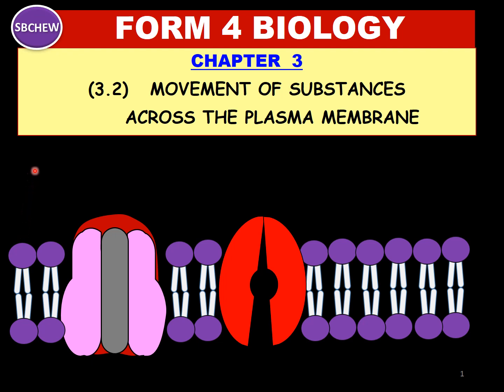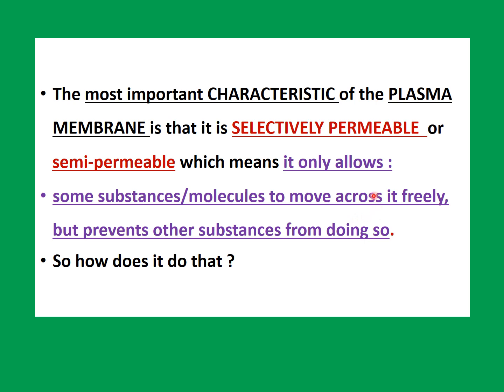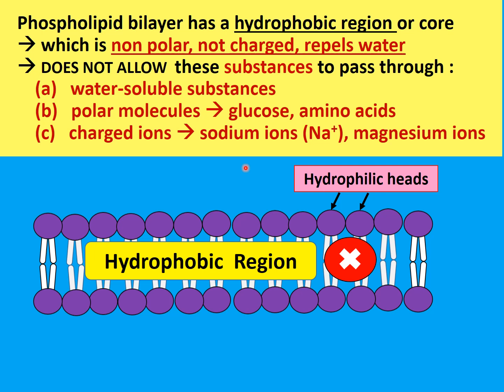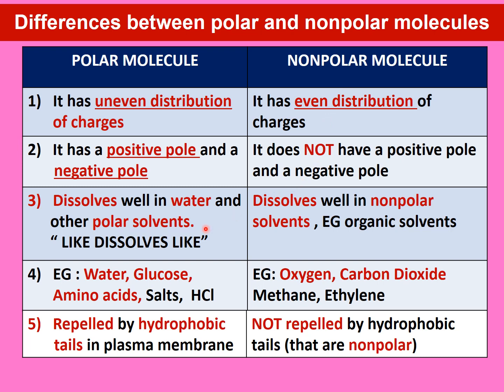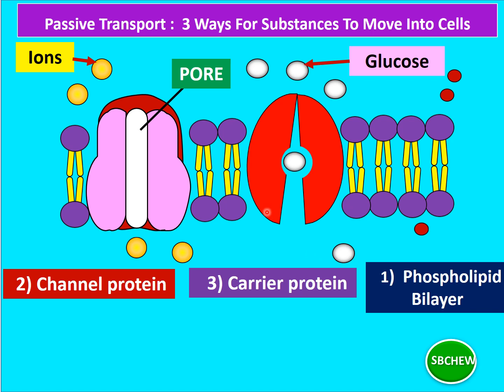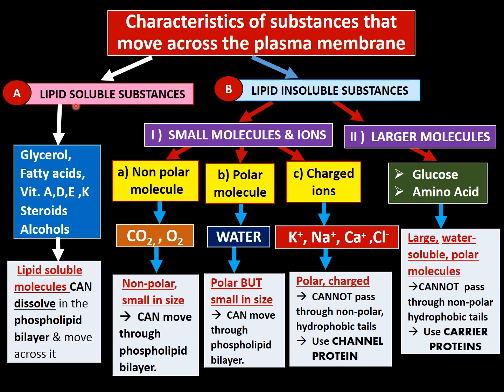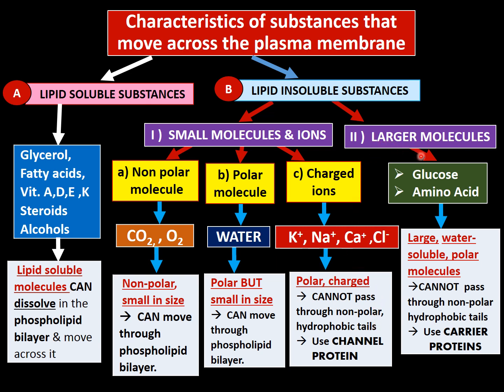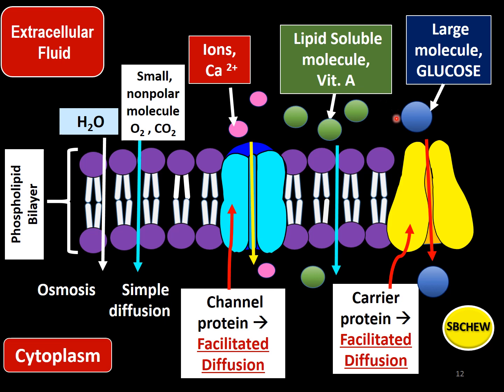(3.2) Characteristics Of Substances Moving Across Plasma Membrane (SPM Biology Form 4)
This video from the Form 4 Chapter 3 series explains how the plasma membrane functions as a selectively permeable membrane, regulating the types of substances that move across it (0:32 - 3:10).

Key Concepts Explained:
---   Plasma Membrane Structure:
The membrane is composed of a phospholipid bilayer with hydrophilic heads (attracted to water) and hydrophobic tails (repel water), creating a hydrophobic core (3:21 - 6:11).
---   Polar vs. Non-polar Molecules:
Polar molecules (like glucose and charged ions) are repelled by the hydrophobic core and cannot cross the plasma membrane by simple diffusion. They need a transport protein (6:16 - 9:27)
Non-polar molecules (like oxygen and carbon dioxide) can pass through the membrane easily by simple diffusion (9:05 - 9:27).

---   Passive Transport Methods: The video outlines 3 ways substances cross the membrane without using energy (9:34 - 11:51):
A)   Simple Diffusion: Molecules pass directly through the phospholipid bilayer (10:01).
B)   Channel Proteins: Used by specific ions to move through a pore through faciliated diffusion
       (10:23).
C)   Carrier Proteins: Change shape to transport larger molecules like glucose through
       facilitated diffusion (11:12).

---   Factors Determining Membrane Permeability (11:56 - 13:20):
Whether a molecule can cross depends on its polarity, size, and presence of ionic charges.

---   Summary of Substance Movement (13:27 - 17:35):
The video provides a helpful classification of substances—lipid-soluble (like steroids and fatty acids) and lipid-insoluble (like ions, water, and glucose)—and identifies the specific mechanism each uses to move across the membrane (e.g., osmosis for water, facilitated diffusion for charged ions/bigger molecules like glucose).